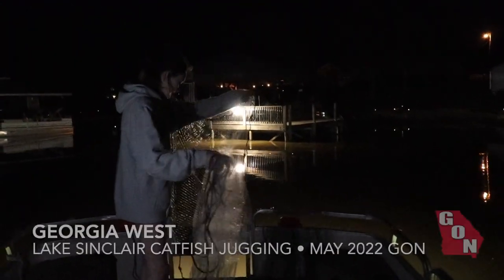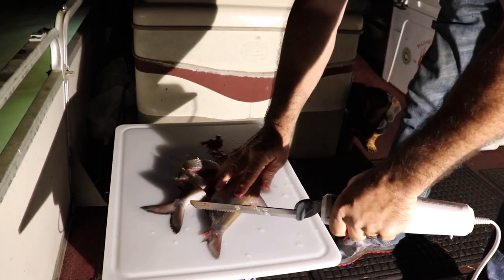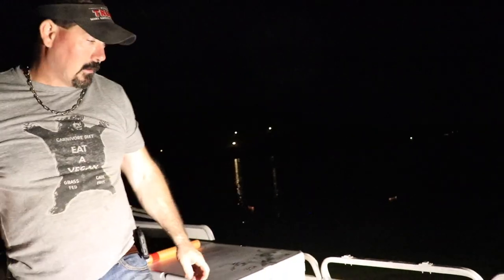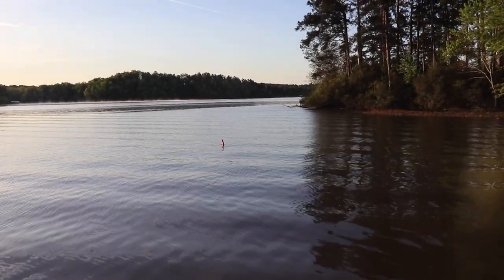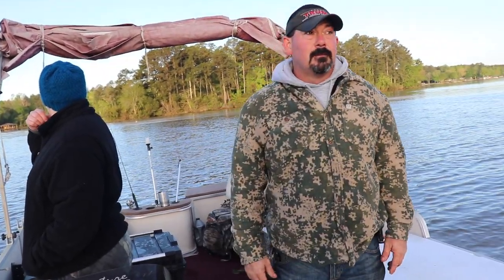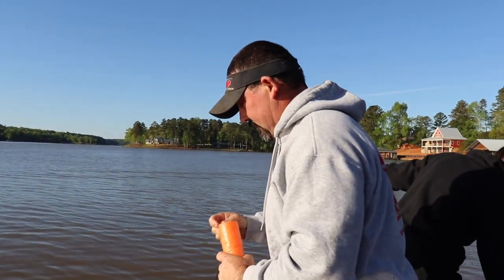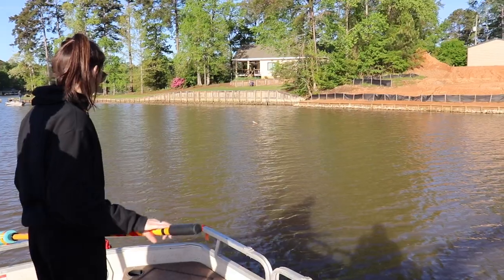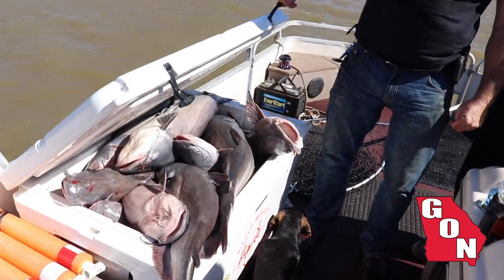Lake Sinclair Catfish Jugging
Good Friday last month was a really good Friday. On that morning, I experienced the best catfish jugging trip of my life.
From the 118 jugs we soaked in the waters of Lake Sinclair overnight on Thursday, April 14, I watched a 210-quart Yeti cooler fill to the point where it wouldn’t close. In the mix were 12 or 15 cats in the 15- to 25-lb. range.
My instructors for the trip were Jonathon West, his wife Kelley and their 16-year-old daughter Georgia. The West family, along with several friends, were the June 2021 winners of the Brandon Key Catfishing Tournament. The tournament had 63 boats competing in last year’s event, and this year’s goal is 100 with a $20,000 payout. At the time of this writing, about 60 had already pre-signed If you’re interested, better sign up quick. It will cap off at 100.
Anyone who knows Jonathon knows he does everything full throttle. From his work with J Key Construction to his volunteer work with 30-30 Ministries, to his hunting and fishing, he gives 100% at everything.
Successful jug fishing takes planning and a desire to be all in. Don’t expect to put hundreds of pounds of catfish in the boat like we did without making plans and putting in the hard work way in advance.